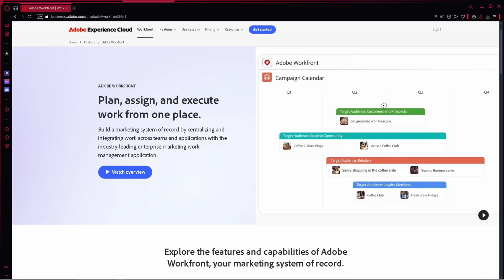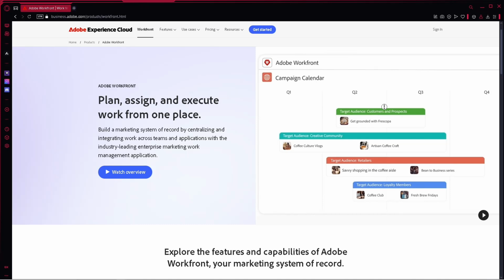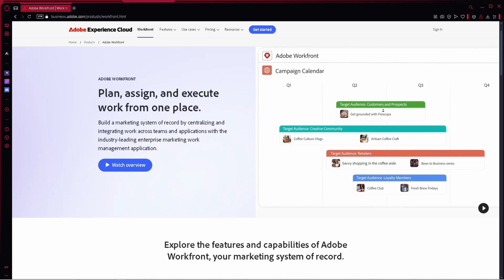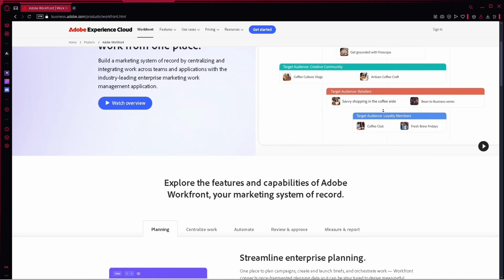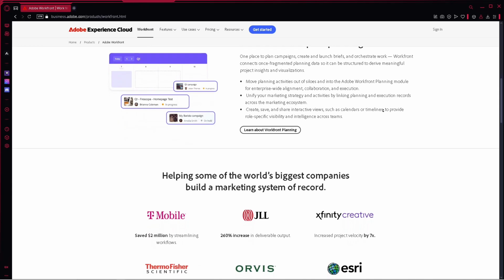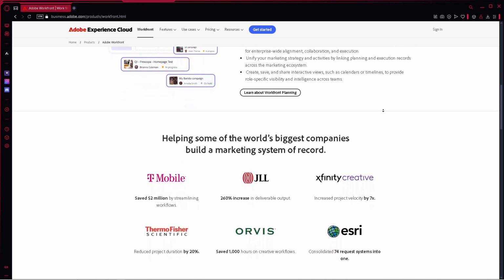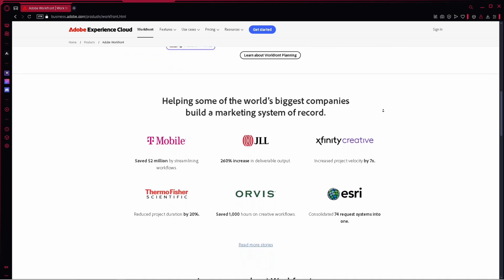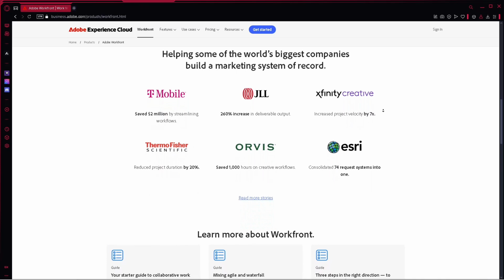Adobe Workfront Project Management Tutorial for Beginners (2025)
In This Video, I Will Show You Adobe Workfront Project Management Tutorial for Beginners (2025)